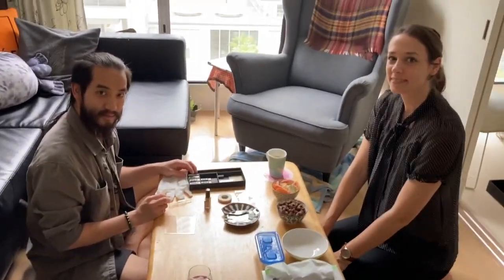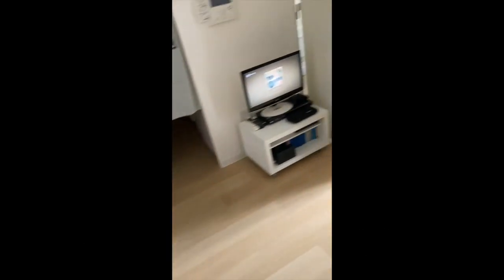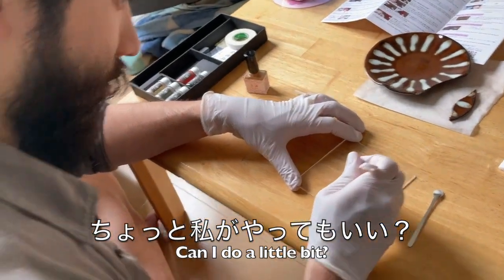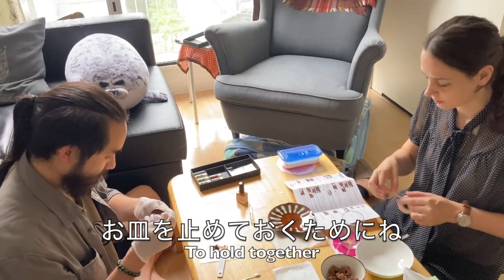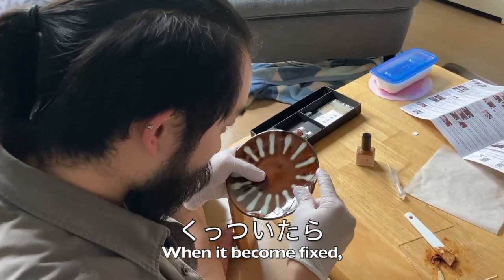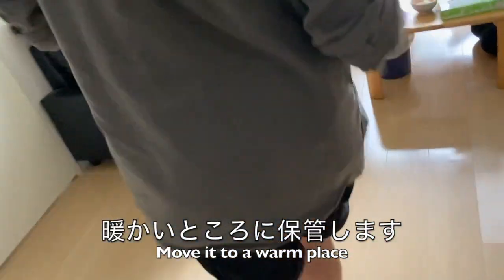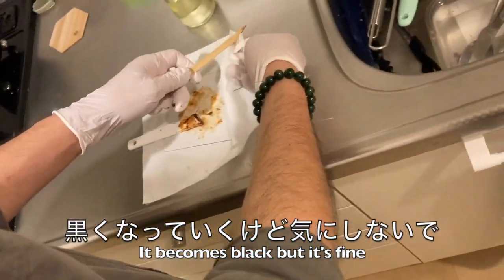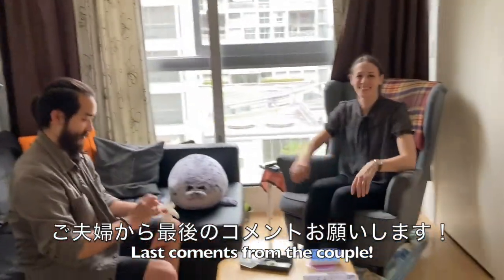【世界の金継ぎ/Kintsugi de English】カナダ/Canada人編 Day 1 割れたお皿の接着/Sticking Pieces Together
◎金継ぎを楽しむのに国境はない！カナダ・モントリオールから来た夫妻の日本のお宅にお邪魔しています！ 金継ぎキットで割れたお皿をお直しするカナダ人Nicoのお宅に密着！Step4を一緒に楽しんで金継ぎしましょう^^

ゆっくり話していますので、金継ぎで使う英語もなんとなーく分かるかも、ゆるく国際コミュニケーションしてますので、英語文法間違いなど気にしないでください笑。
免責事項：手ブレと、撮影者の声が大きくてすいません…今後も改善を試みます。

動画の中で使っている金継ぎキット(Kintsugi Kit)

◎Kintsugi does not know any borders ! In this video, Yuki Matano visits two friends from Montreal, Canada, that are currently living in Japan. Matano teaches her friend Nico how to apply black urushi.
The instructions are all based on the TSUGUKIT, the kintsugi kit created by Tsugu Tsugu, under the supervision of Katsuya Shibata, a lacquer master with over  30 years of experience with kintsugi repair.

◎金継ぎの全工程を一気に知りたい方は、下記の5分のダイジェストを見て流れをつかんでおくと、実際に始めたときに自分が今どこにいるのか、後でどういった作業が待っているのかをイメージできます！５分で金継ぎのやり方全てが分かる総まとめ編 / You can have an overview of the whole repair process of traditional kintsugi within 5 minutes with the following video:↓

◎もう少し詳しく、各工程のやり方を学びたい方は、3分のまとめを見て一緒に金継ぎしていきましょう！ / For more details, you can watch the following videos, which explain each step in detail :

補足として、金継ぎをする上で一番最初に知っておくべき / Make sure to check out these videos as well:

■ 東京の金継ぎ教室　/ Kintsugi Classes in English in Ebisu and Asakusa

英語：Book Your Own Online Kintsugi Lessons in English:
*Please understand the number of online students we can accept at a time is limited and that we cannot cover all time zones.

■SNS：
【Instagram　日本語】@tsugutsugu_kintsugi
【Instagram　英語】@tsugutsugu_global

■世界初、オンライン金継ぎマッチングプラットフォーム「つぐつぐ」を8月中旬にOPEN！自分で金継ぎするのもいいけど、たまには職人さんに金継ぎを依頼してみたい…そんなあなた。
早速「Tsugu2.com」へGo！ / The world's first online Kintsugi matching platform "Tsugu-tsugu" is now open! This platform matches kintsugi artisans with individuals looking to have objects repaired.

■会社情報 / Company
Tsugu Tsugu Inc.
1st Floor akikito apt. 2-21-2 Ebisu, Shibuya-ku, Tokyo, Japan 1500013
(The name of our company has been changed from kNotPerfect Inc. to Tsugu Tsugu Inc. in July 2021.)